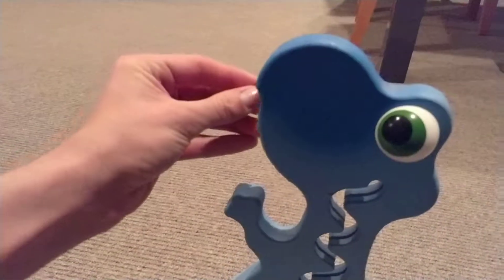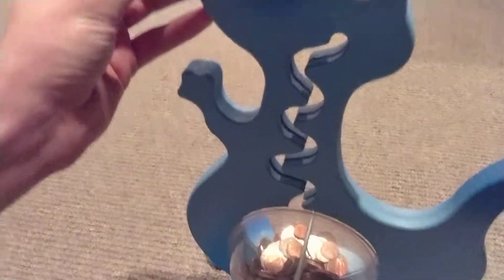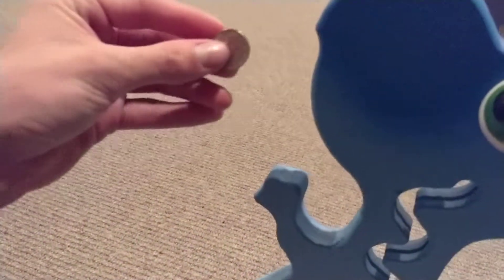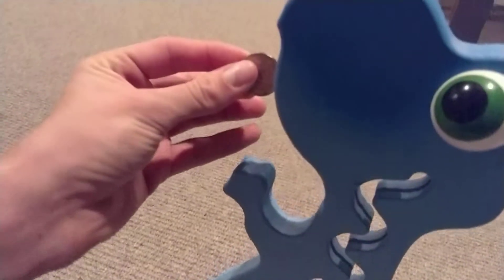How to save money for beginners - Vlog 170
I would like to apologize for incorrectly referring to what goes on sandwiches as toppings. As we all know, they are properly referred to as condiments and I would like to apologize for that mistake, I won't let it happen again.